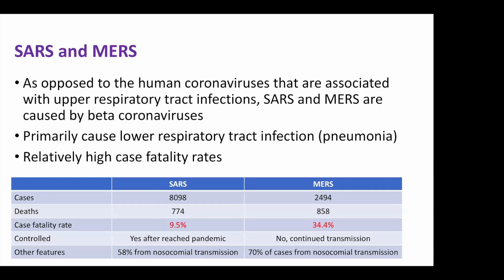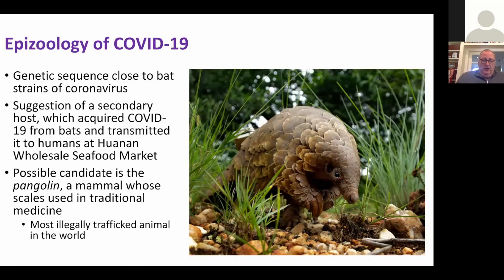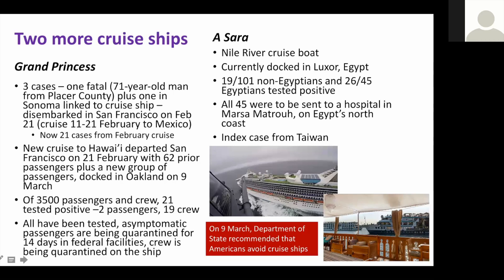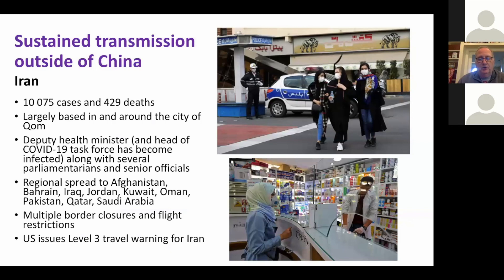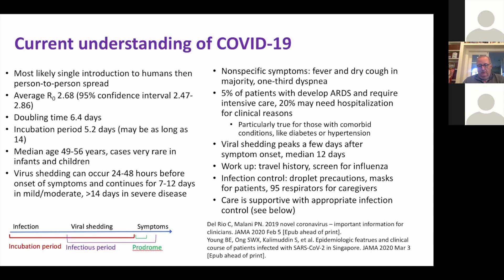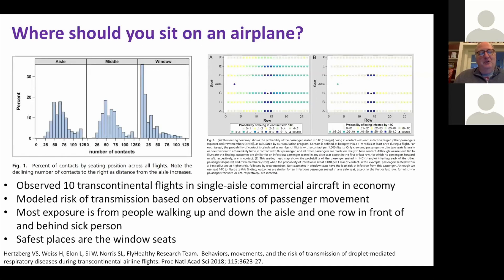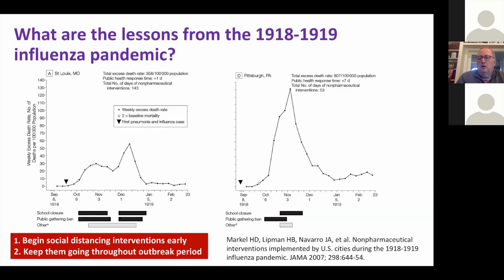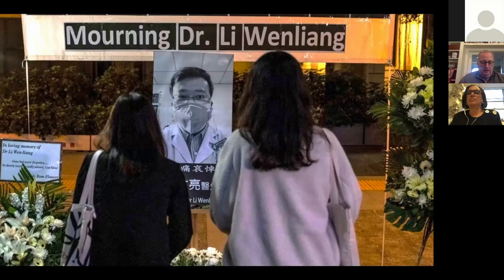George Rutherford, MD Discusses the Novel Coronavirus Disease (COVID-19)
George Rutherford, MD, a professor in the Department of Epidemiology & Biostatics discusses the novel coronavirus disease (COVID-19) on Friday, March 13, 2020.

He covers:
- The human coronaviruses in general, SARS and MERS
- The emergence of the novel coronavirus (SARS-CoV-2)  and the disease  (COVID-19) in Wuhan, China
- Symptoms and treatment
- Population-level prevention
- Individual-level prevention
- Impact and the future